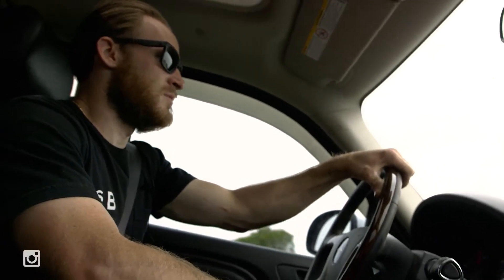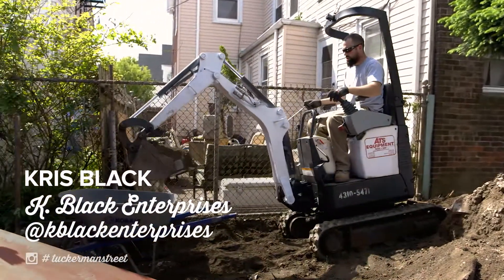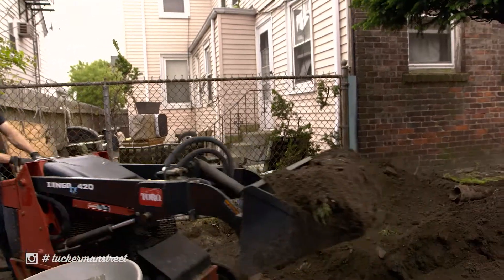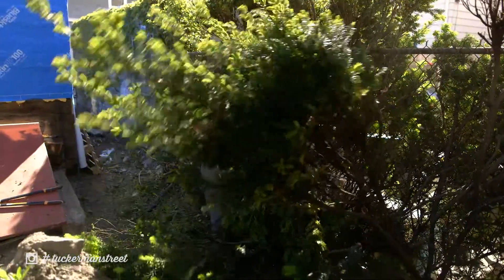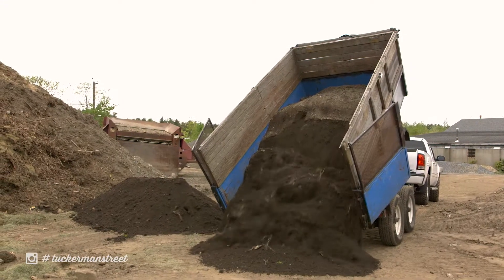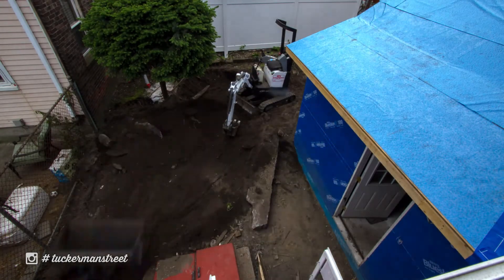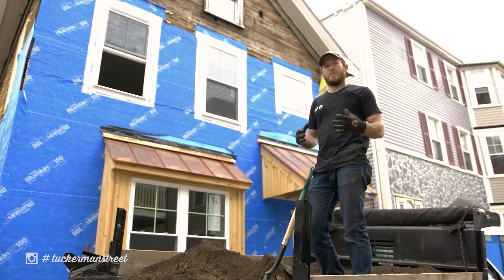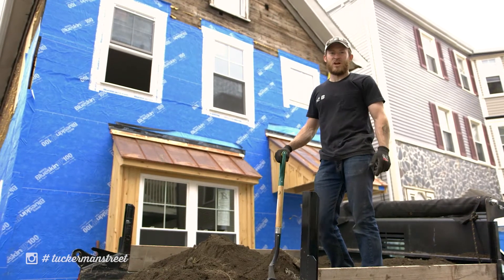Backyard Tuckerman Street: EP 09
NS Builders: Design. Build. Repeat.